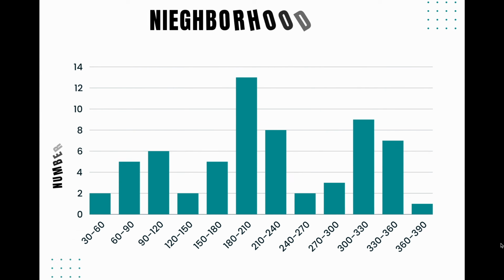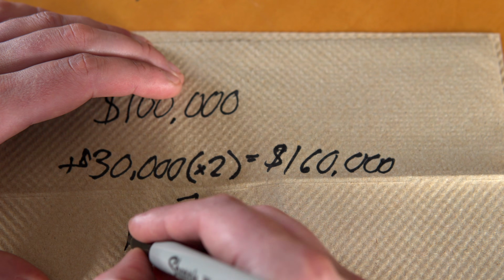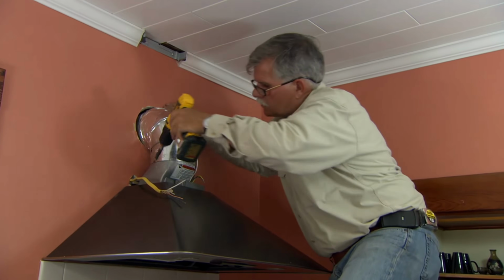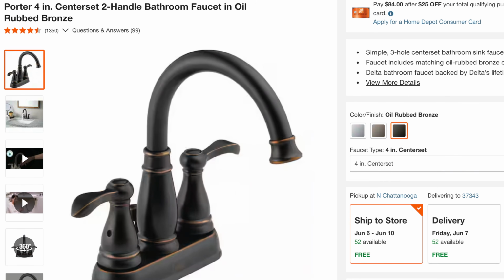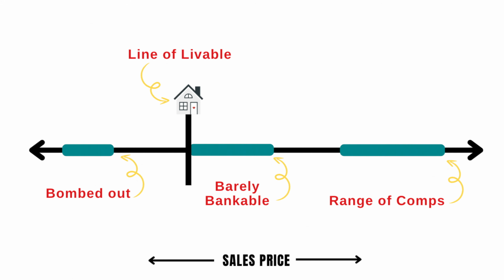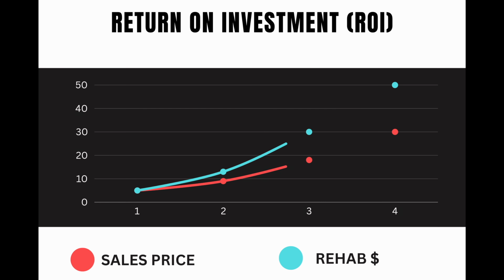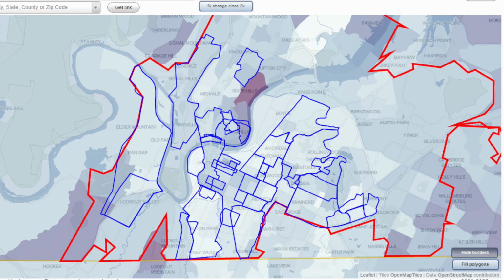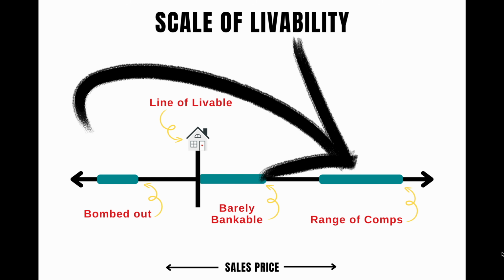Exposing the 5 Psychological Hacks to Make REAL Money as a House Flipper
🤝 Join hundreds of us in the FREE Solo House Flipper community, including free tools and courses:

🏠 Get a DIRECT house deal under contract in 90 days with a program built for investors:

DIY House Flippers or Beginners in General continually make the same errors on their projects. This ends up costing THOUSANDS OF DOLLARS on the sale of the house. It could be so easily avoided!!

This video is going to highlight the biggest mistakes made and provide you with some solutions.

If you keep hanging around we'll actually give you a handful of tips to slash the price of your renovation by $20,000 (on average). This comes in handy if you get in a pinch.

00:00:00 - Intro
00:00:14 - How value is determined
00:03:13 - Creating the Filter
00:05:18 - Avoiding Negative Filters
00:07:46 - Mistakes You're Making
00:09:12 - If You Give a Mouse a Cookie
00:11:03 - Too Much HGTV
00:12:46 - Getting Better Deals

Home Flippers who focus on a PROFIT FIRST approach. Over a decade of experience and HUNDREDS of houses flipped for Sale or Rent.